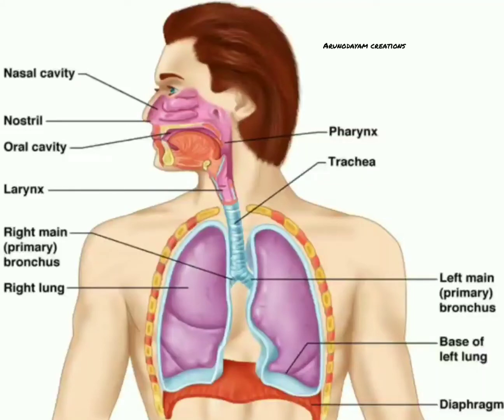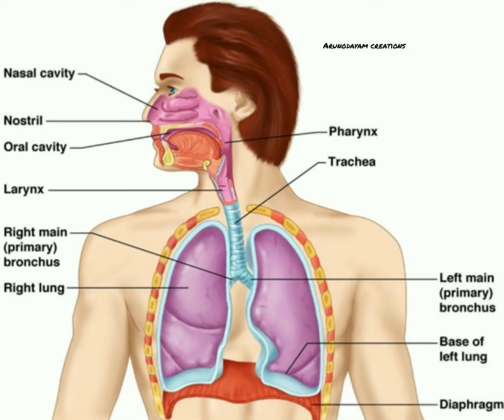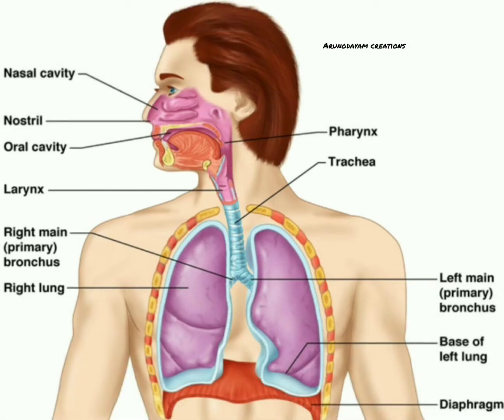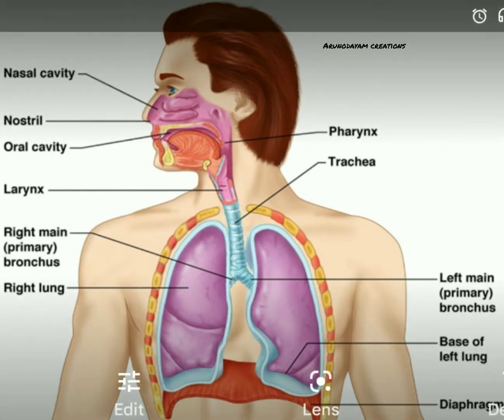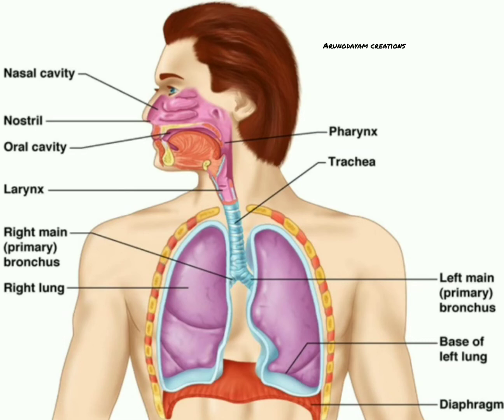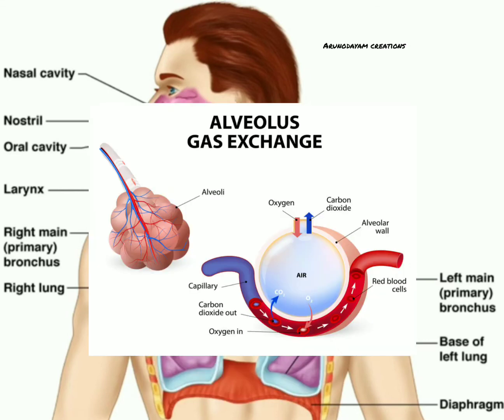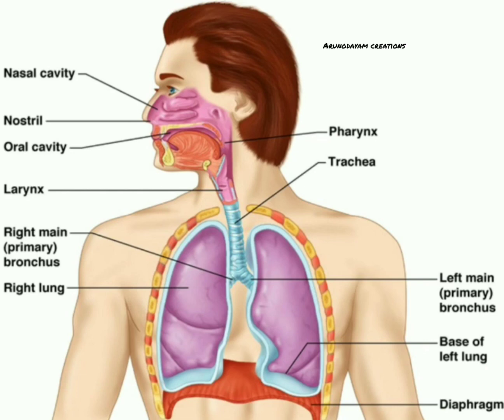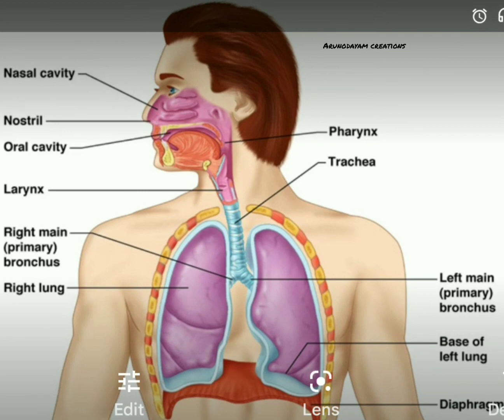Respiration-Pathway of air//Quick bytes for revision- class 10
breathing is the first step of respiration. Air from outside enters into our body through nostrils of nose. In nasal cavity the air is a humidified and moisturened. Temperature of air s brought close to the body temperature. Then air enters into pharynx. When Epiglottis opens it enters into larynx. Then into trachea, bronchi, bronchioles, then into lungs and alveoli. Here exchange of gases takes place between alveolus and blood capillaries